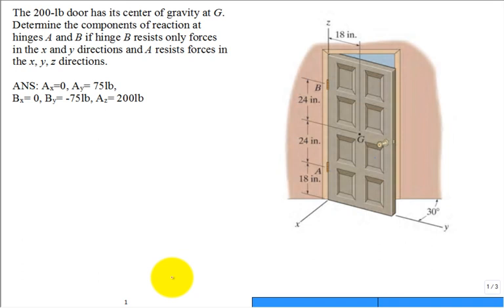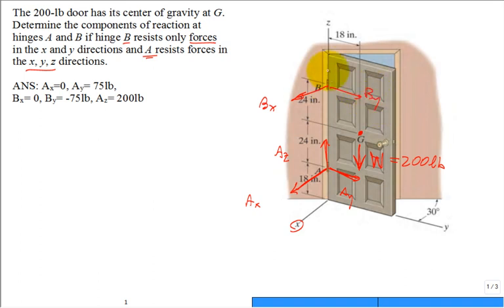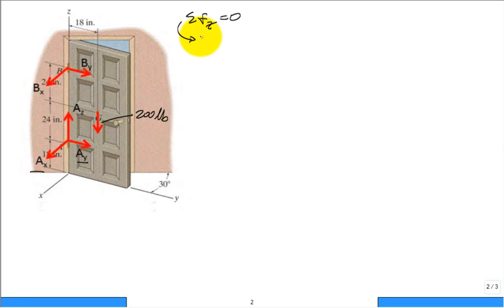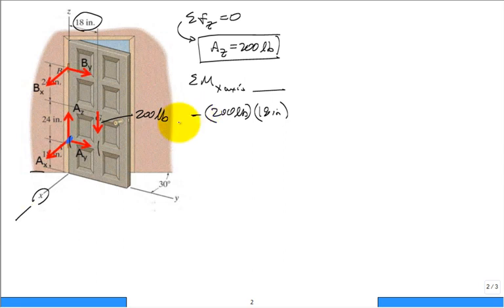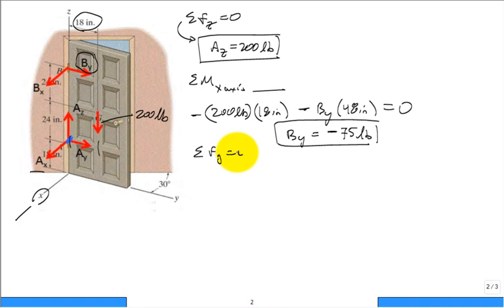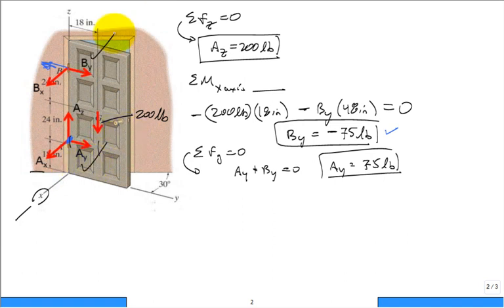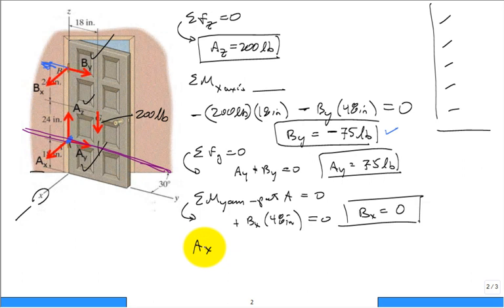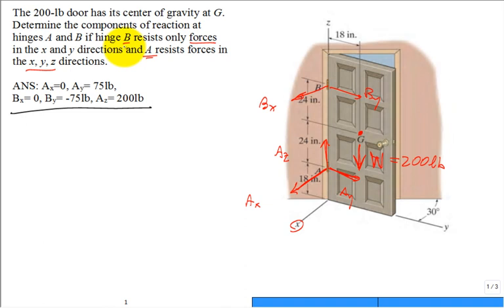3D hanging door rigid body equilibrium spr18